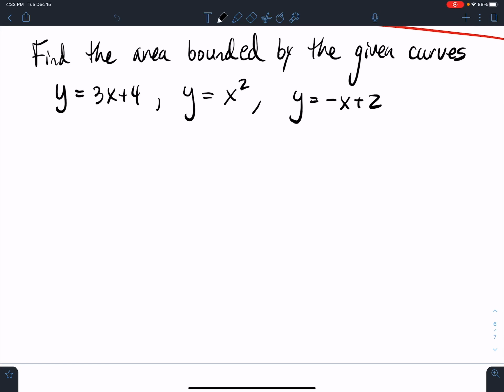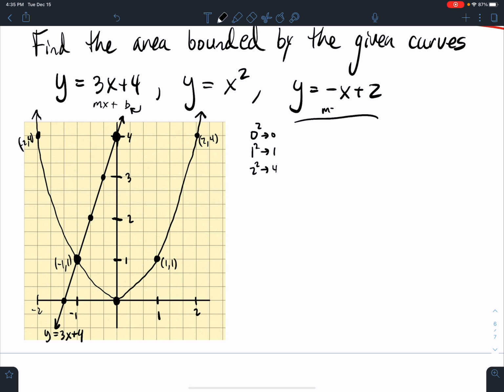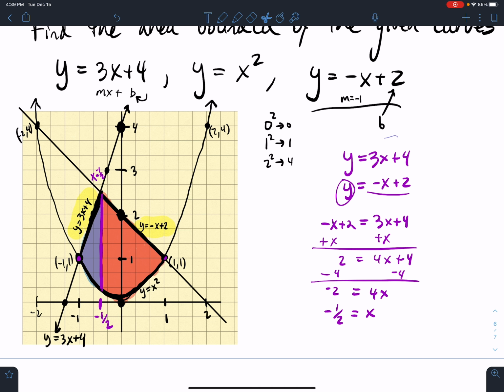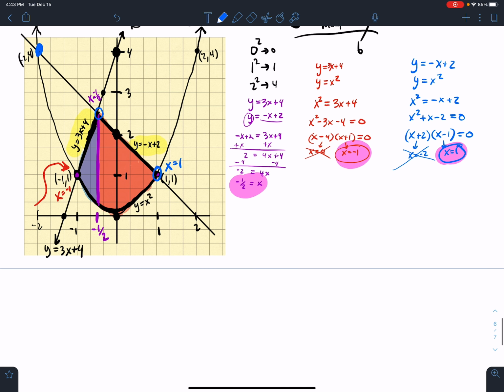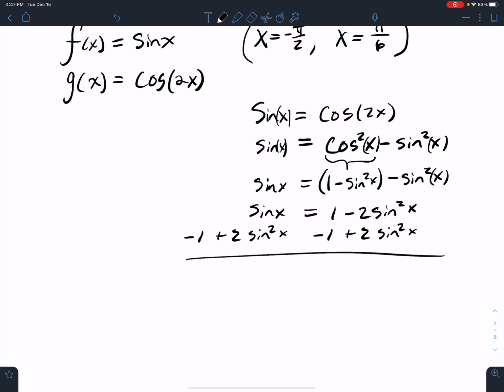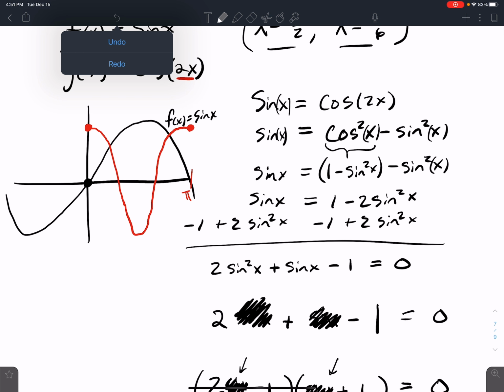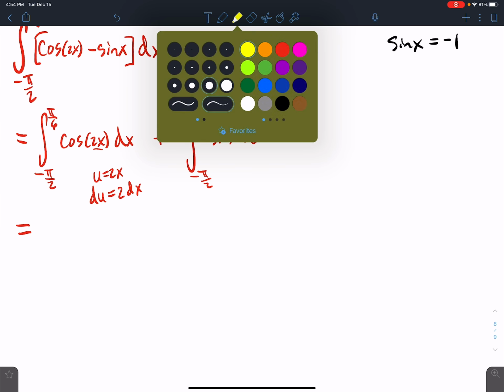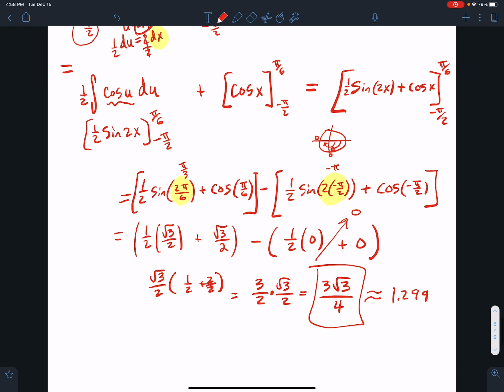7.1.3 Finding The Area Enclosed By The Given Curves “dx” (must split up integral to get area)